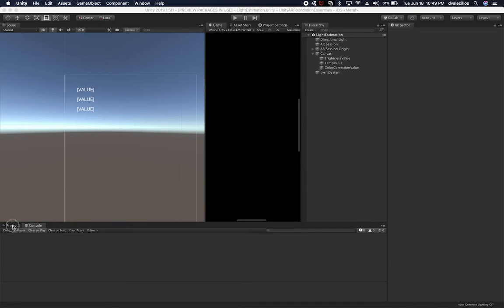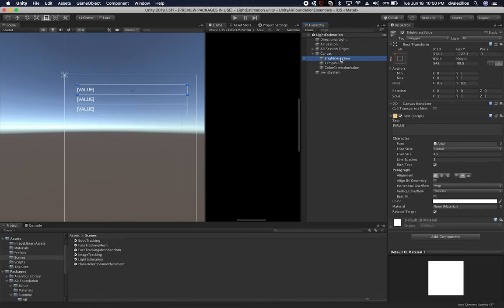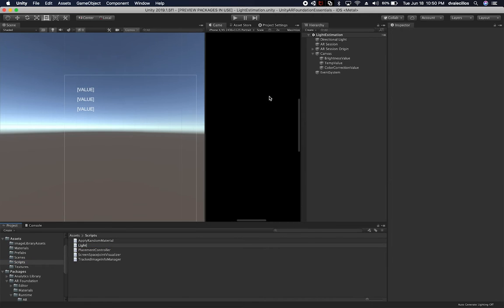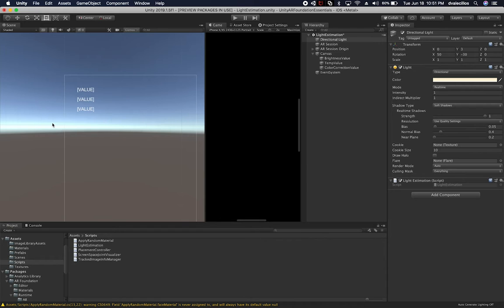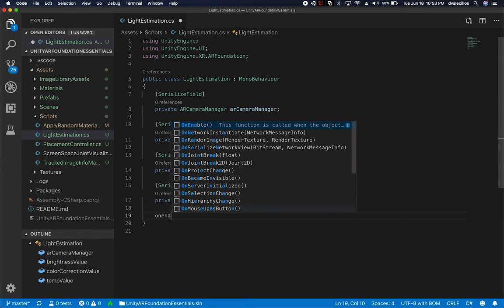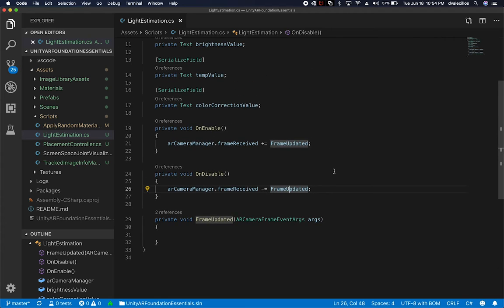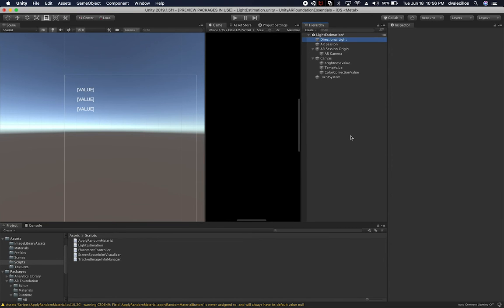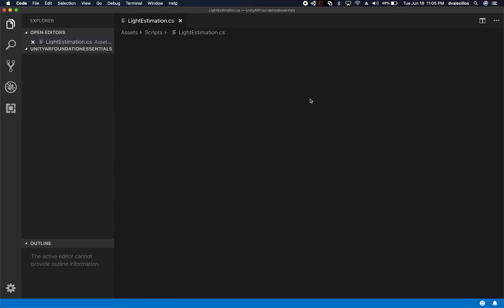AR AMBIENT LIGHT ESTIMATION with AR Foundation and Unity3d - Displaying values in the canvas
In this video we go through creating a Light Estimation script which uses the AR Camera Manager events to get the ambient light estimation received from the ambient in the augmented reality experience. We also go through connecting UI components to show the raw values coming from the AR Camera Manager.

- 1350W Photography Lighting Softbox Lighting Kit